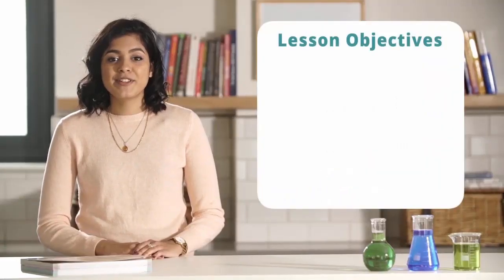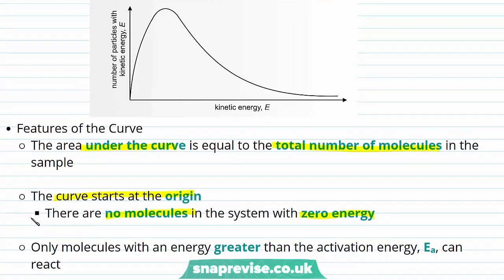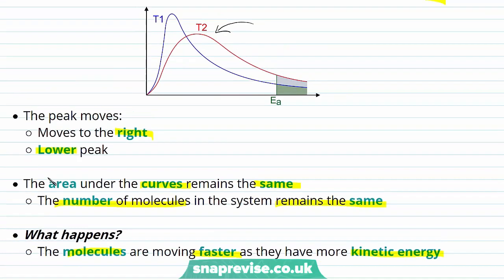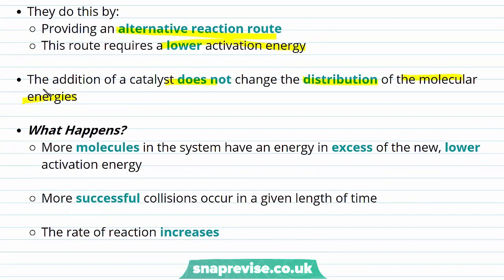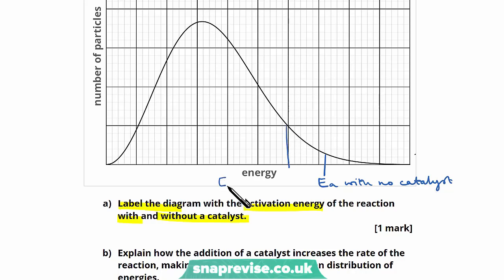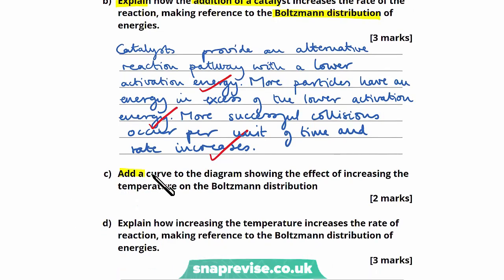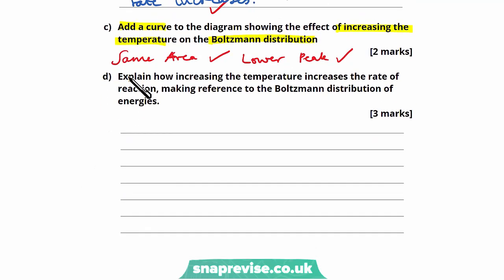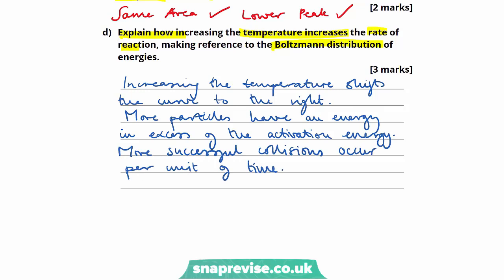The Maxwell Boltzmann Distribution | A-level Chemistry | OCR, AQA, Edexcel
The Maxwell Boltzmann Distribution in a Snap!

created by Ella Buluwela, Chemistry expert at SnapRevise.

The key points covered in this video include:
 1. What is the Maxwell Boltzmann Curve?
 2. Maxwell-Boltzmann Curve
    a) Temperature
    b) Catalysts

What is the Boltzmann Curve?

The Boltzmann Curve shows the distribution of molecular energies in a gas at a constant temperature. Some molecules: Move fast and have a high energy, Move slow and have a low energy. The majority of molecules have an average energy. Features of the Curve: The area under the curve is equal to the total number of molecules in the sample, The curve starts at the origin, There are no molecules in the system with zero energy. Only molecules with an energy greater than the activation energy, Ea, can react.

Boltzmann Curve: Temperature

At higher temperatures, the kinetic energy of the molecules increases. The peak moves: Moves to the right, Lower peak. The area under the curves remains the same. The number of molecules in the system remains the same. What happens? The molecules are moving faster as they have more kinetic energy, A greater proportion of molecules have an energy that is greater than the activation energy, More successful collisions occur in a given length of time, The Rate of Reaction will increase.

Boltzmann Curve: Catalyst

Catalysts lower the activation energy of a reaction. They do this by: Providing an alternative reaction route, This route requires a lower activation energy. The addition of a catalyst does not change the distribution of the molecular energies. What Happens? More molecules in the system have an energy in excess of the new, lower activation energy, More successful collisions occur in a given length of time, The rate of reaction increases.

Summary

The Boltzmann-Distribution is the distribution of energies of molecules at a particular temperature
   a. Often shown as a graph
Important features of the graph:
   a. Never touches the x-axis
       i. No molecules have 0 energy
   b. No maximum energy for the molecules
   c. The area under the curve is equal to the total number of molecules
   d. Only molecules with energy greater than activation energy can react
When the temperature is increased:
   a. The curve moves down and to the right
   b. The area under the curve remains the same
A Catalyst lowers the activation energy
   a. More molecules have an energy in excess of the new, lower activation energy